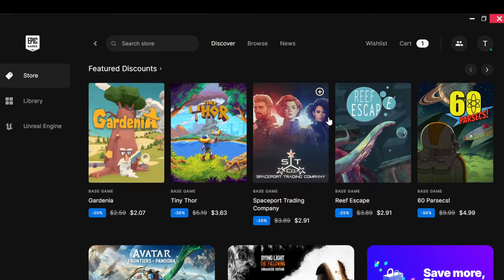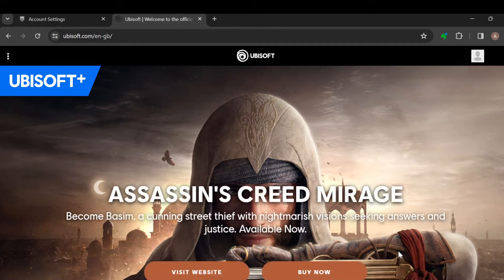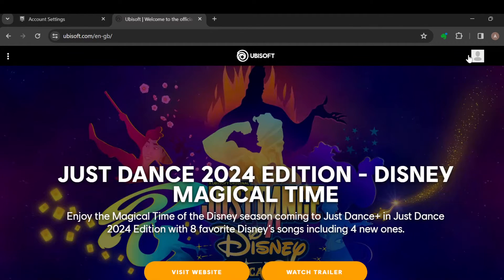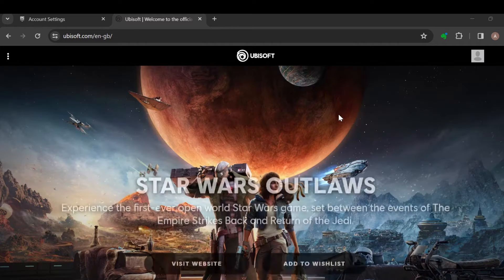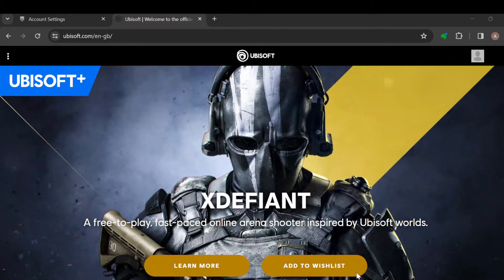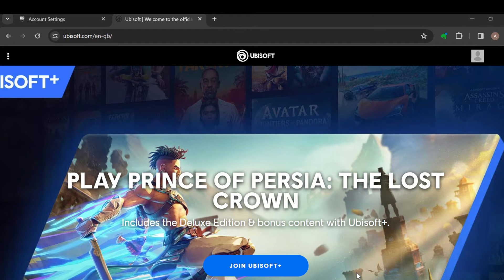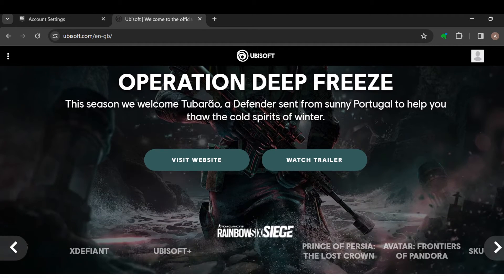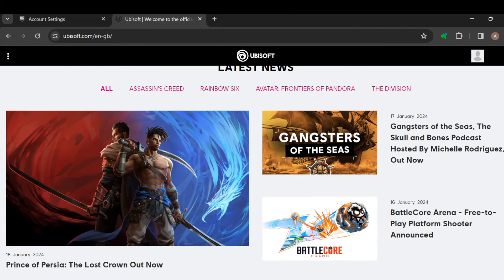How To Unlink Ubisoft Account From Epic Games Account (Quick Tutorial)​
Today we talk about How To Unlink Ubisoft Account From Epic Games Account, so stay until the end of the video to see the full explanation.